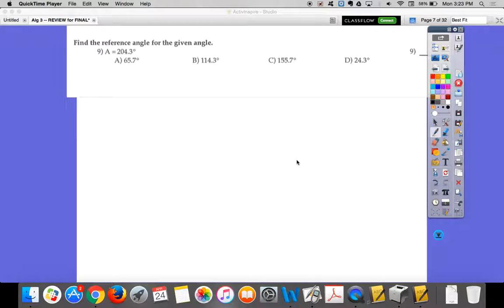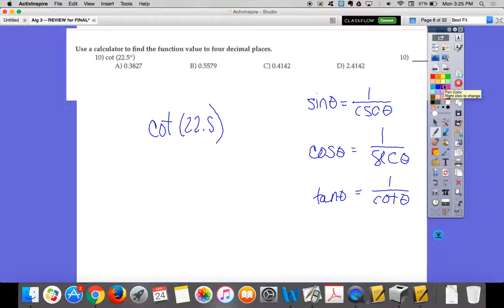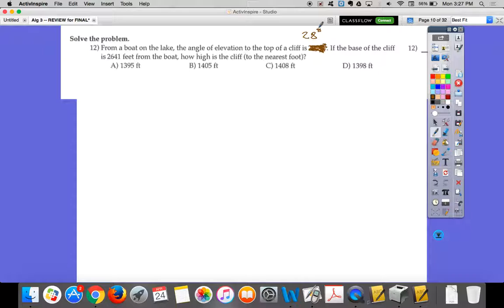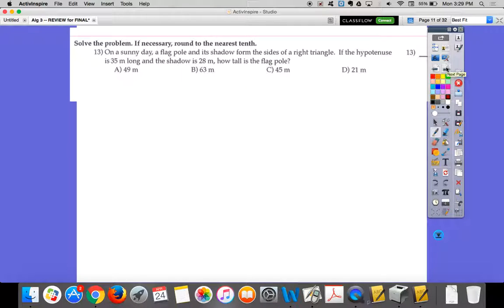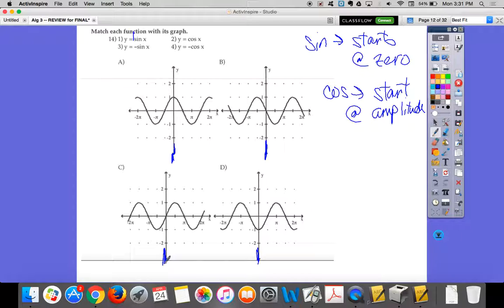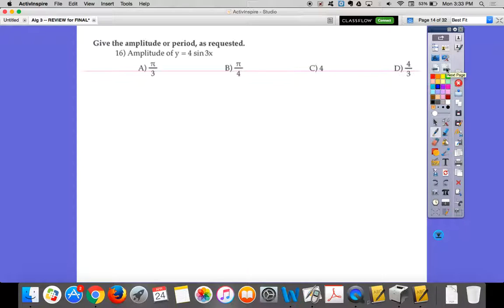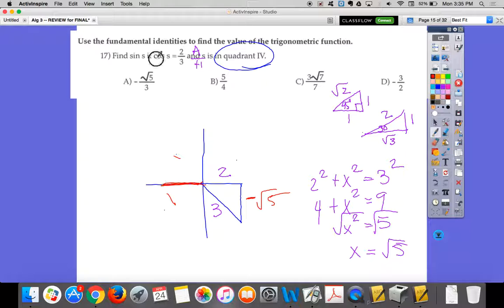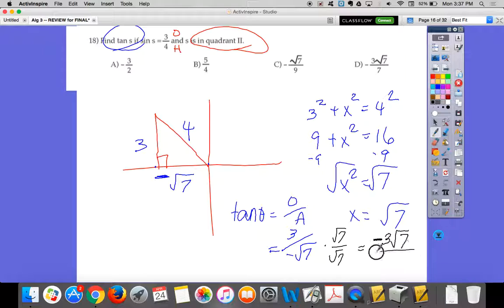Alg 3 FINAL Review -- #9-18